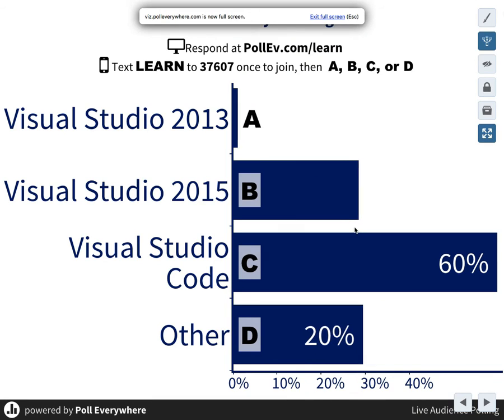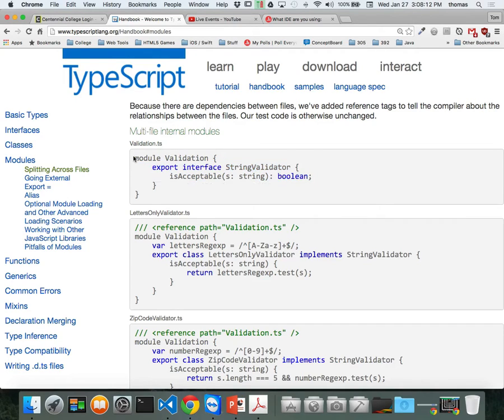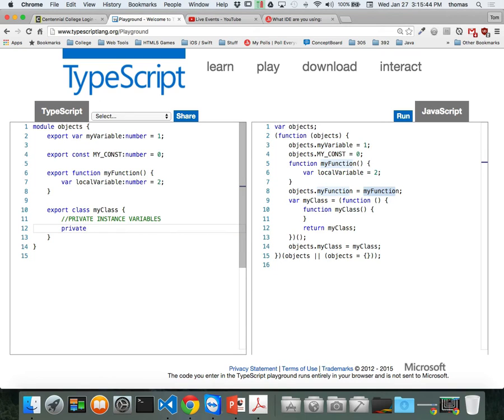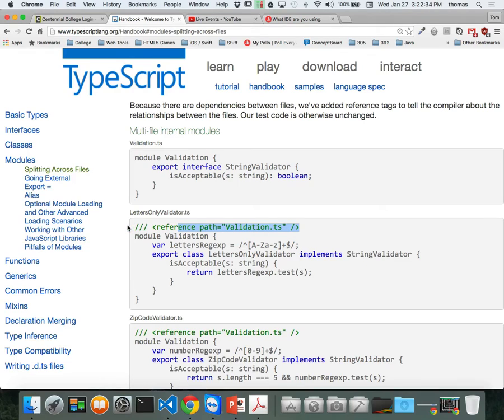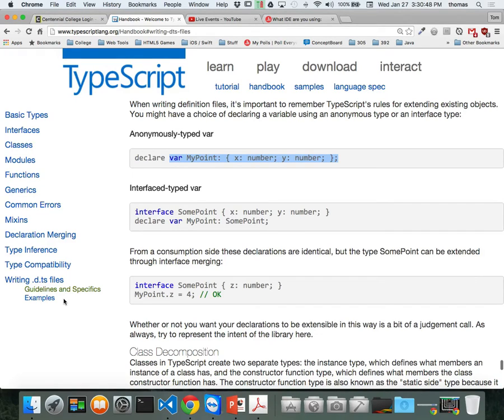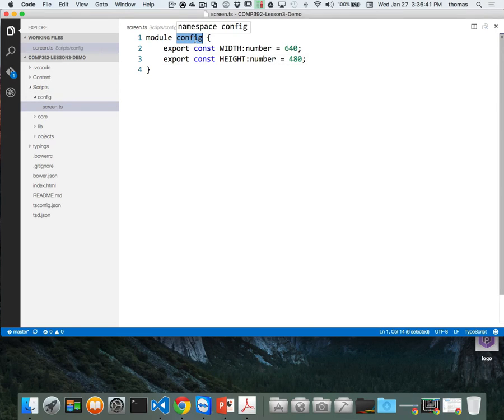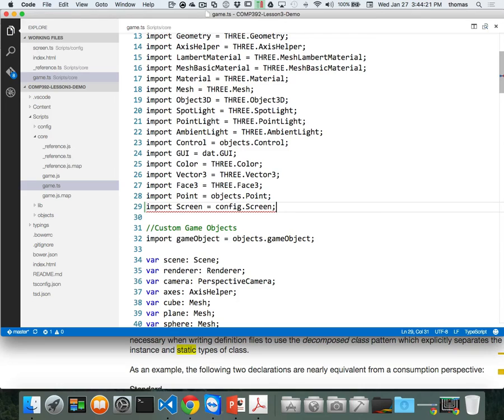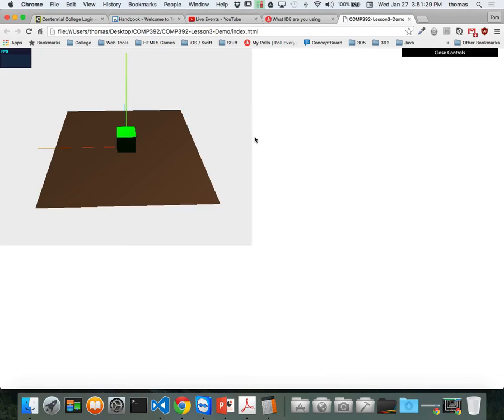COMP392 - Lesson 3 - Part 3 - Recording